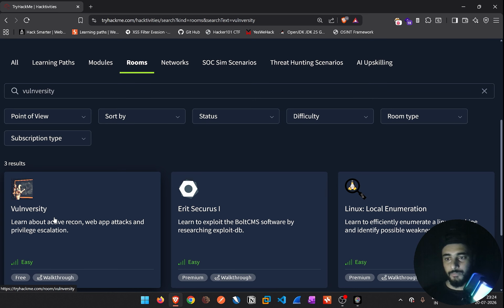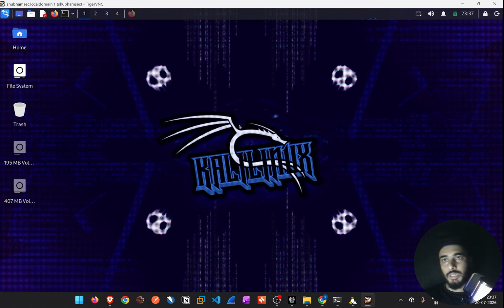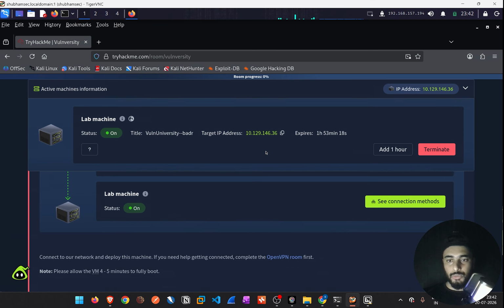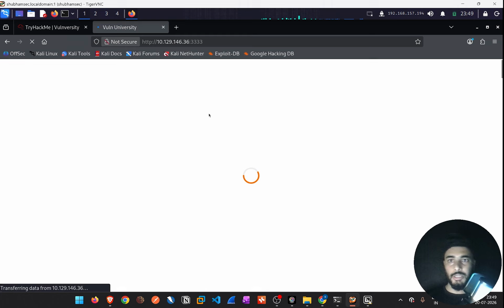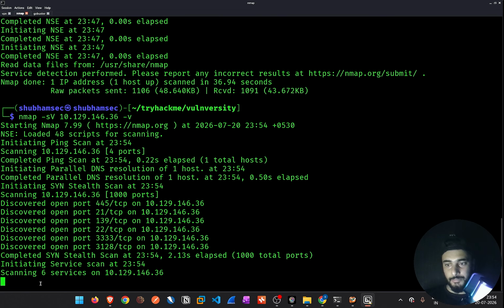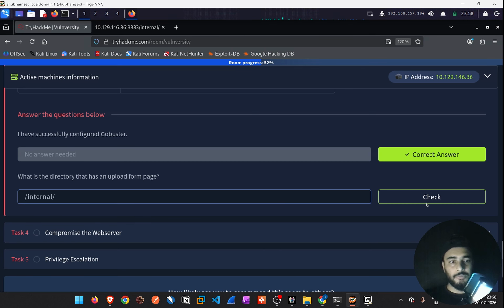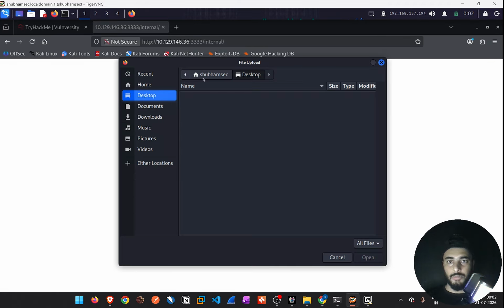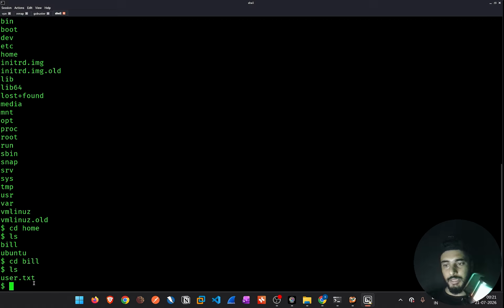Hacking Vulnversity Walkthrough (Part 1) | TryHackMe | Nmap, Gobuster & Reverse Shell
🚀 Welcome to Part 1 of the TryHackMe Vulnversity walkthrough!

In this video, we begin solving the Vulnversity room by performing reconnaissance and web enumeration using industry-standard tools. You'll learn how penetration testers discover open services, identify hidden directories, and prepare for web exploitation.

In Part 1, you'll learn:
✅ Nmap Network Scanning
✅ Service Enumeration
✅ How to Use Nmap
✅ Gobuster Directory Enumeration
✅ How to Use Gobuster
✅ Finding Hidden Directories
✅ Web Enumeration Methodology
✅ TryHackMe Vulnversity Walkthrough

In Part 2, we'll continue exploiting the vulnerable web application by abusing the file upload functionality, uploading a reverse shell, setting up a Netcat listener, gaining remote access, and completing the room.

👨‍💻 Welcome to ShubhamSec!

I'm documenting my journey from beginner to bug bounty hunter by completing TryHackMe rooms, learning ethical hacking, penetration testing, and web application security.